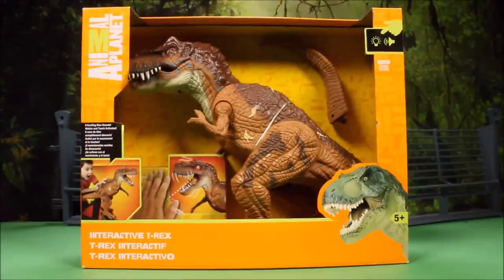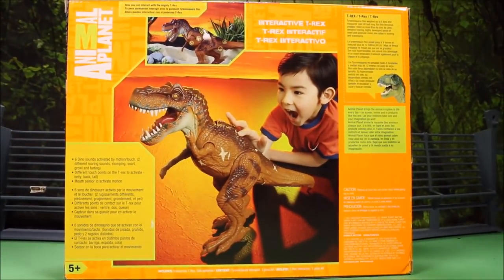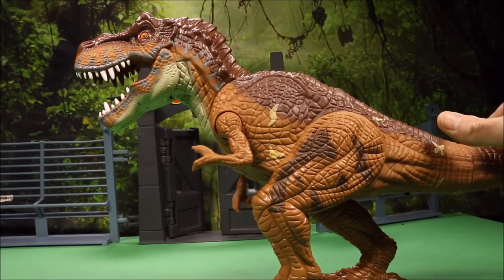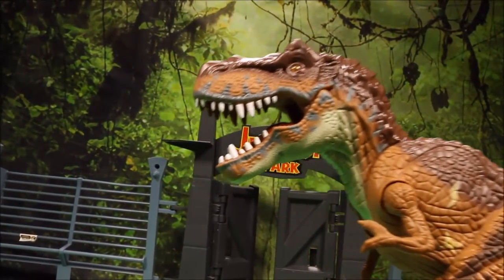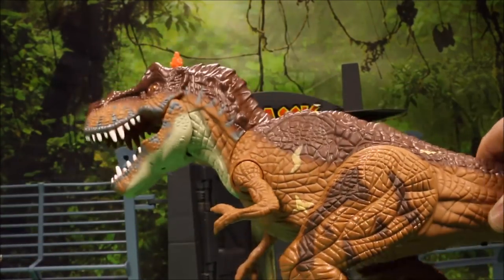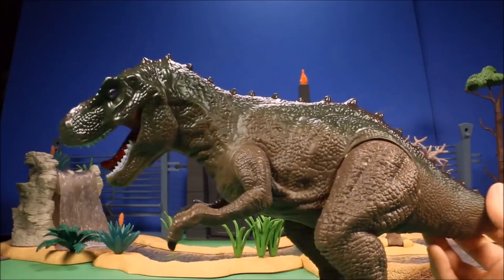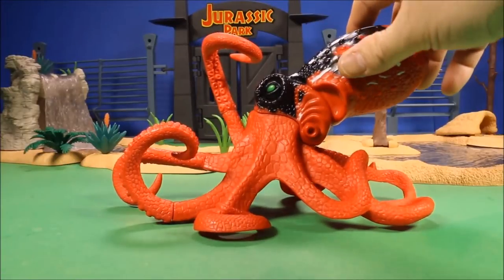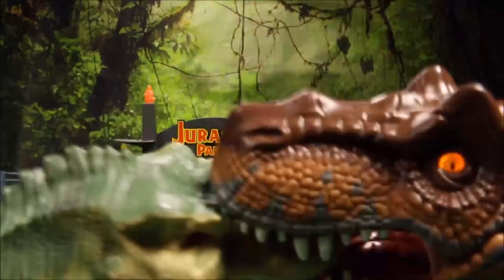New Animal Planet Interactive Dinosaur - T-Rex Vs TREX Jurassic Park Unboxing Dinosaur Toys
WD Toys presents T-Rex Vs T-Rex in an epic battle to decide the king of Jurassic park. Watch me unbox this awesome Animal Planet Playset Animal Planet Interactive Dinosaur toy action figure.Dinosaur Toys including King Kong, Megladon, Sharks, T-Rex, Elasmasaurus, and Big Foot including top 10 Dinosaur Toys. Dinosaur Toy family fun for Youtube kids.

Please have fun  and leave me comments and click like it helps me a lot and its free, thanks

Explore the mysteries of an ocean filled with prehistoric beasts that defy imagination! Exclusively from Toys'R'Us, this Animal Planet Deep Sea Adventure Playset features a liopleurodon figurine with vicious jaws that snap shut at the touch of a button, as well as a lifelike barracuda. The diver figure comes with tons of equipment and accessories, and the vehicle is built with robotic arms and a net to safely capture these deep-sea monsters.
Includes Mosasaurus from Jurassic World